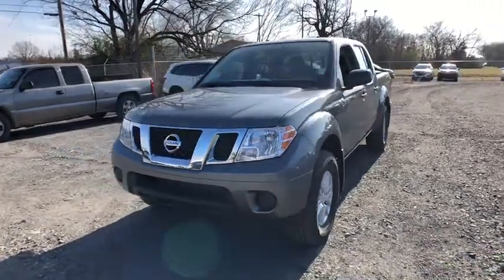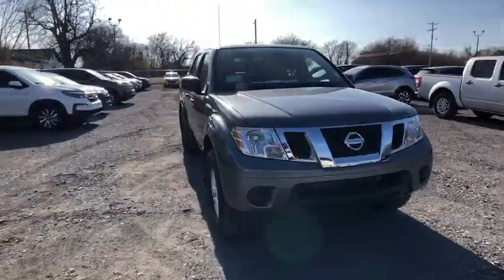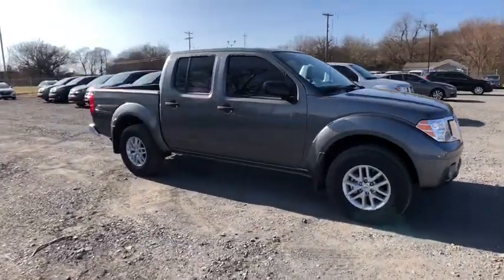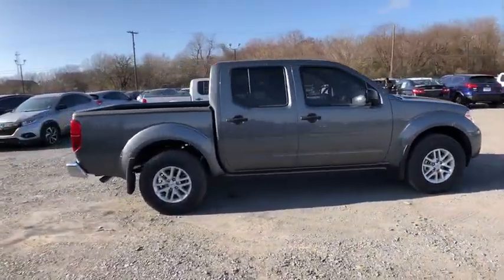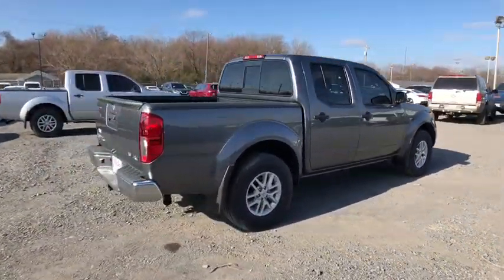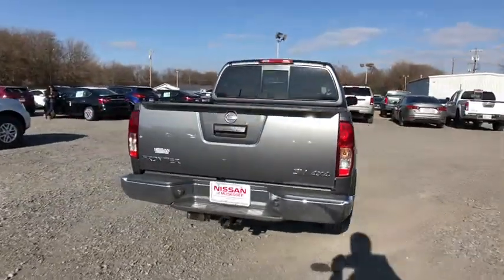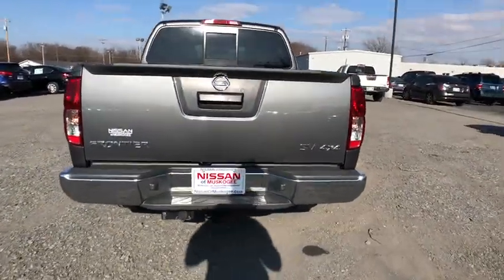2019 Nissan Frontier Pryor, Broken Arrow, Tulsa, Oklahoma City, Wichita, OK N5999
2019 Nissan Frontier SV - Stock#: N5999 - VIN#: 1N6AD0EV7KN795502

Gun Metallic 2019 Nissan Frontier SV 4WD Automatic 4.0L V6 DOHC **WE DELIVER ANYWHERE**.